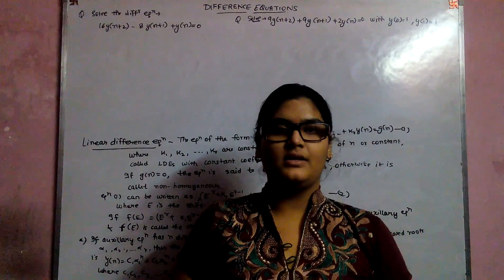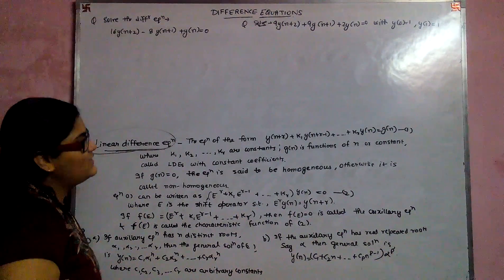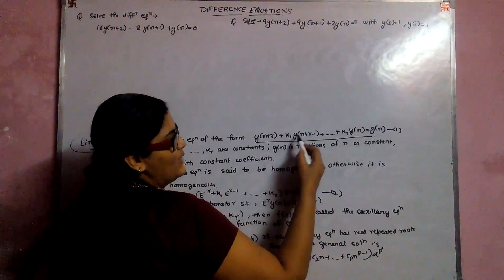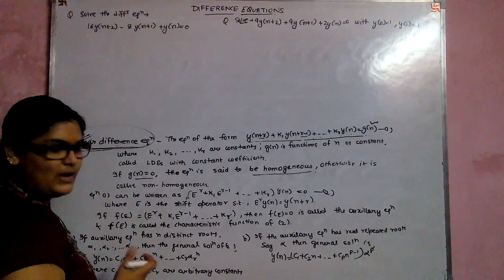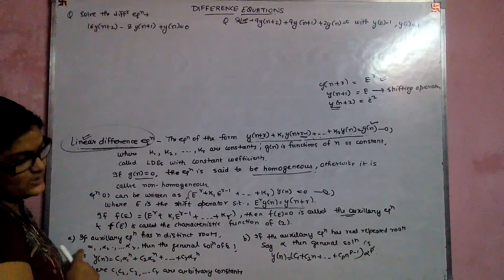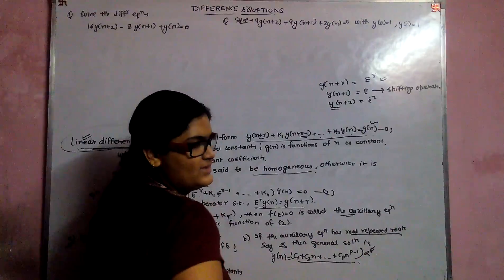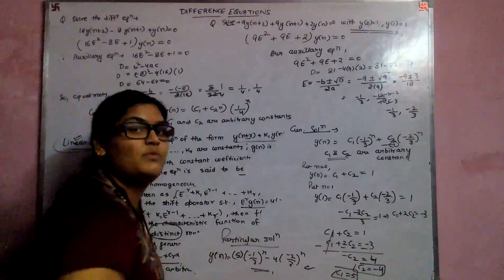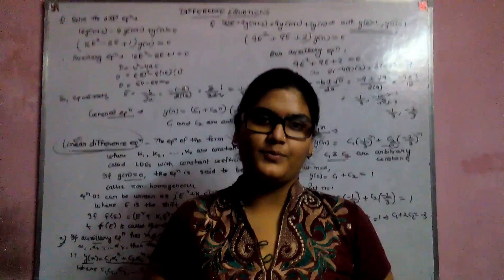Linear difference equation part 1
linear difference equations:homogeneous & non homogeneous difference equation